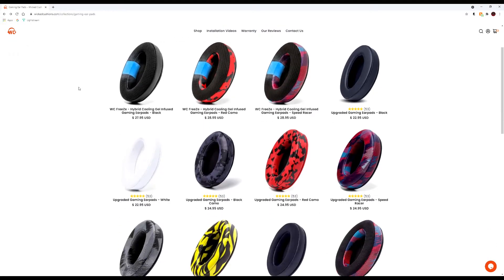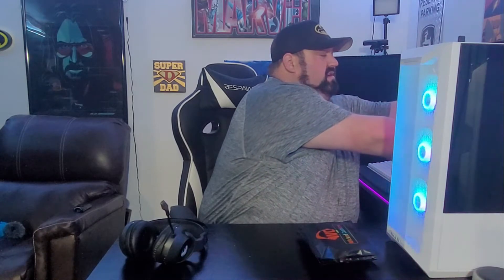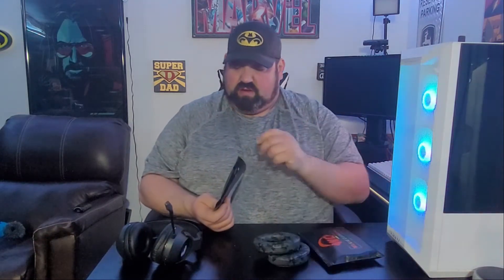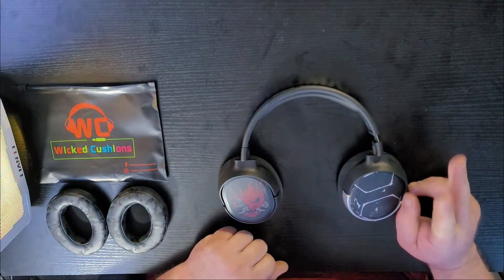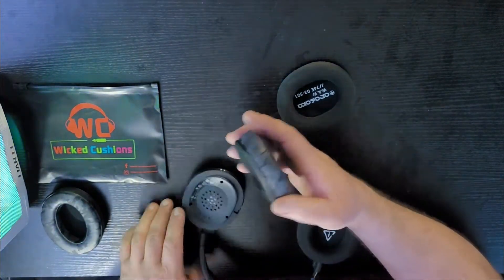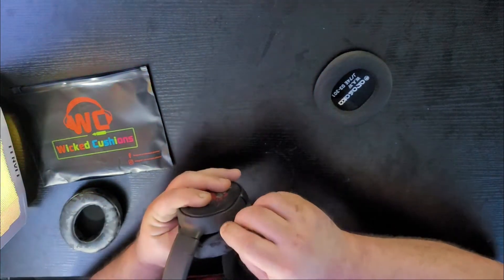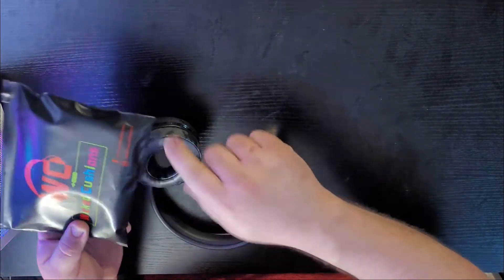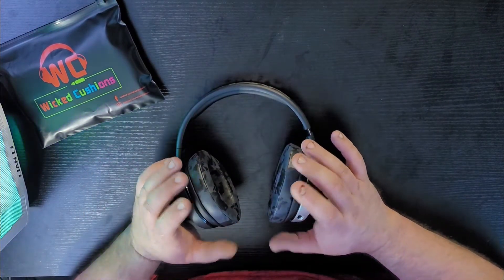Wicked Cushions Review/Giveaway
Today we will be reviewing the aftermarket ear cushions from wicked cushions. We will start with an unboxing, install, and then final thoughts and giveaway details on how you can win a pair for yourself. links to wicked cushions and the giveaway will be below. If you have any questions please leave them in the comments below and I will do my best to answer them. thank you for watching don't forget to like and subscribe.